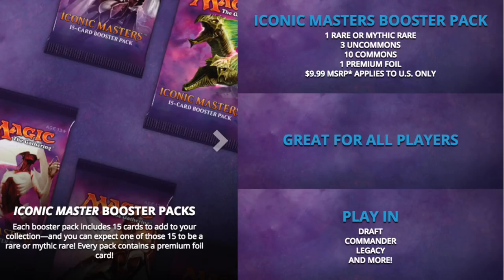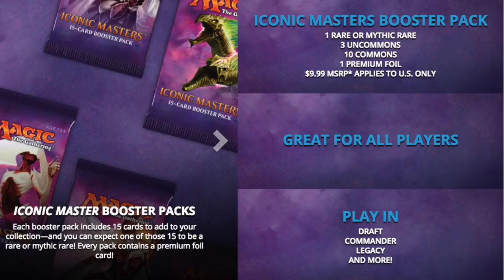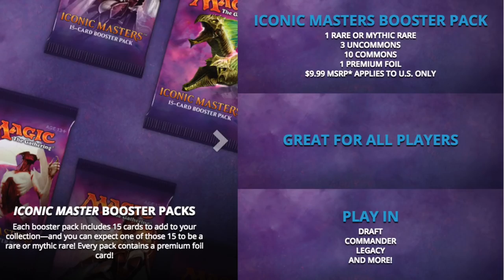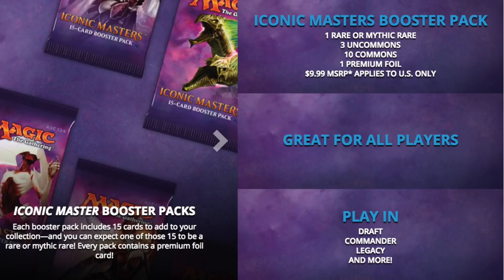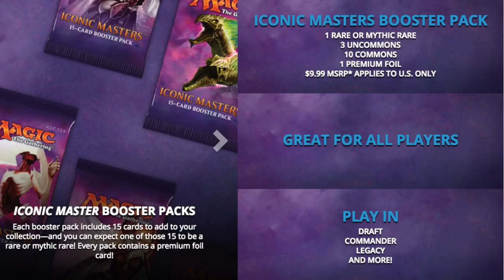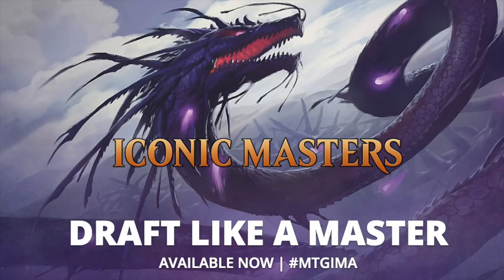$9.99 Iconic Masters Booster Packs Not Happening